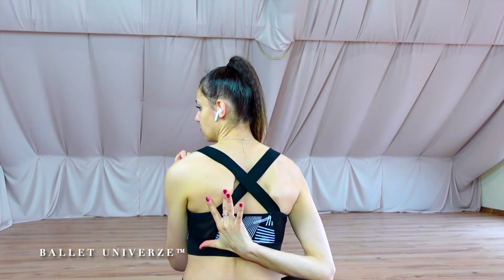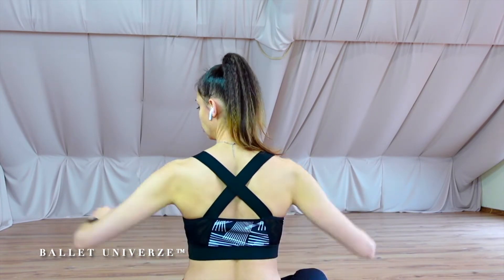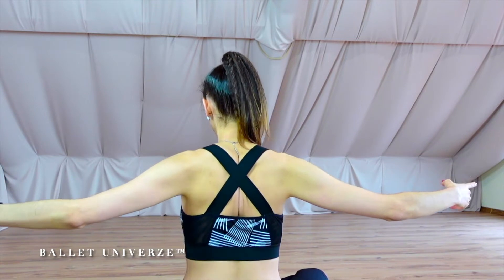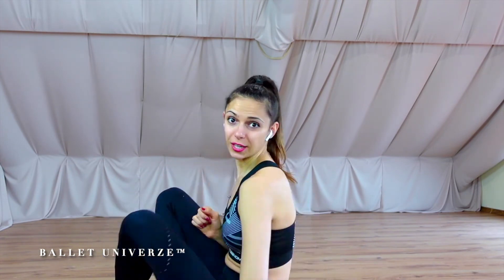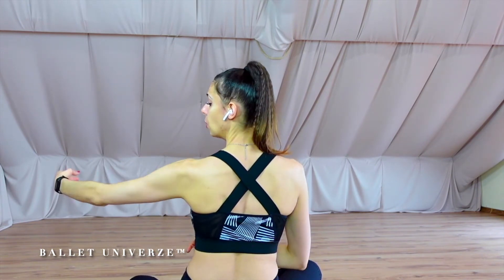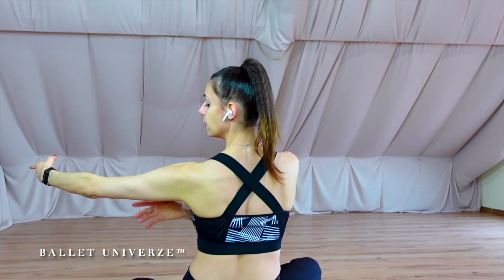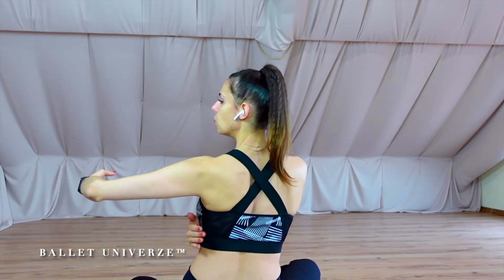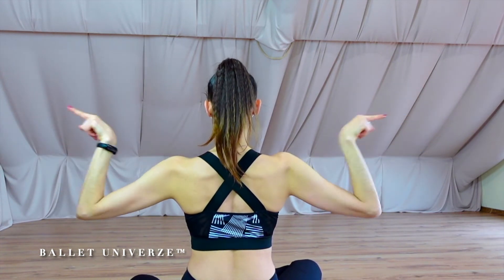UNDERSTAND YOUR BACK part 1 - Via Corect Scapula Placement // BALLET UNIVERZE™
S C A P U L A - we have two of these angel winds and they are much more than just some shoulder plates hanging on the back of our body. The better we understand their position, placement and function the better we perform.
See, the well known correction we all have heard- "hold your back", doesn't really make sense itself, or at least it doesn't translate any clear direction of muscle or skeletal work.
This short zoom-in in Part 1 is made to help you theoretically differentiate the wrong & the correct placement of the scapulas, while in part 2 (coming up a day apart from this video) is meant to teach you very simple yet productive exercises that will get you on the right path.
WHAT?!